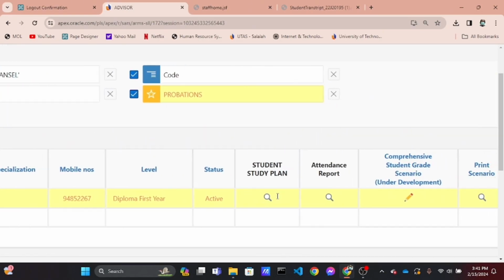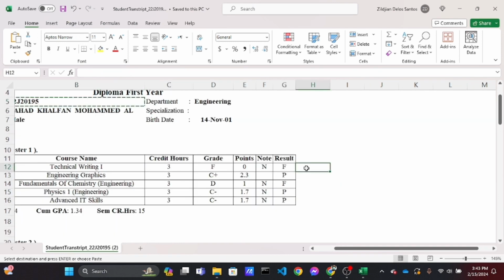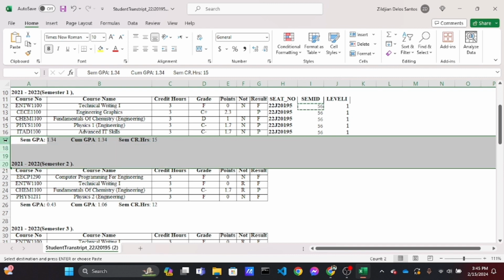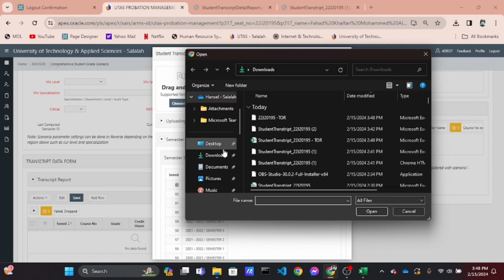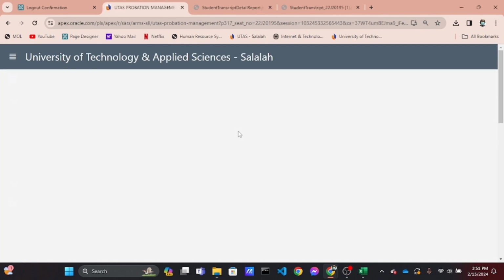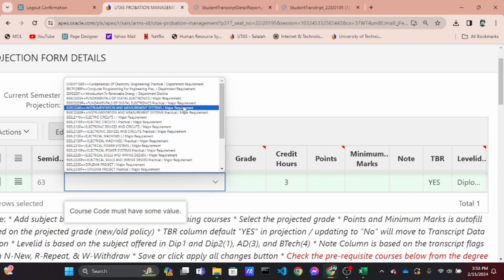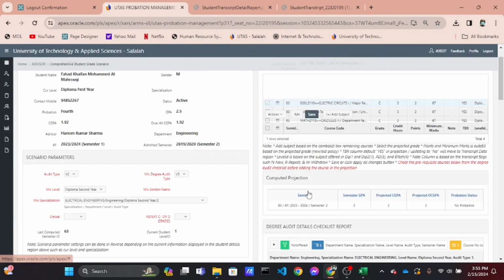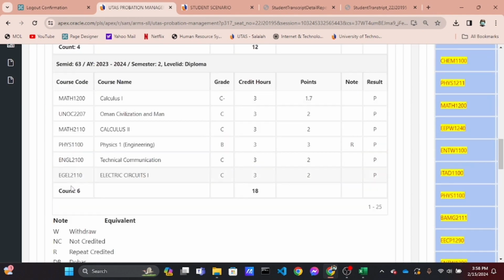Comprehensive Student Grades Scenario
Comprehensive Student Grade Scenario Version 1.0 was Developed in Oracle Apex 23.1 for Academic Record Management System (ARMS) in the University of Technology and Applied Sciences (UTAS) - Salalah, Sultanate of Oman.

Content:
0. Familiarization of the Comprehensive Student Grade Scenario page (00:00)
1. Downloading Transcript in CIMS  (00:45)
2. Uploading Guide (1:24)
3. Modifying and saving the transcript file (2:04)
4. Uploading the modified transcript excel file (6:54)
5. Setting the scenario (08:20)
6. Degree Audit Checklist (10:30)
7. Creating course scenario (11:06)
8. Printing the Student Scenario (13:45)
9. Updating the acquired marks from the current courses (14:22)

Year Developed: 2024
Developer: Hansel Delos Santos
                    IT Lecturer / Application Developer